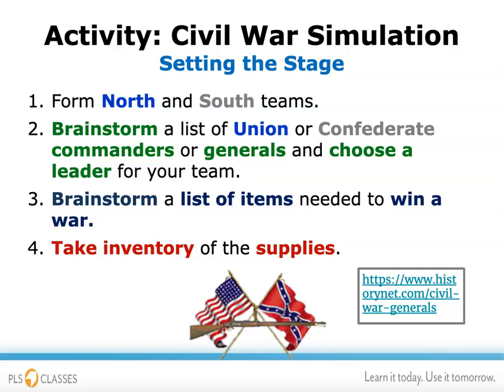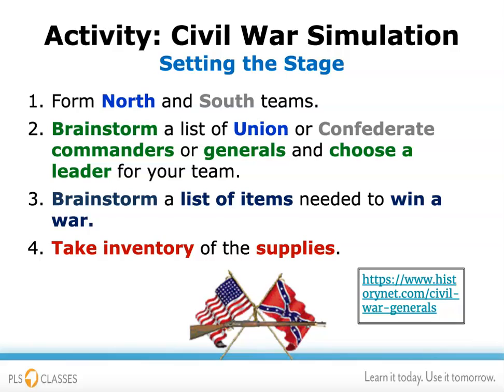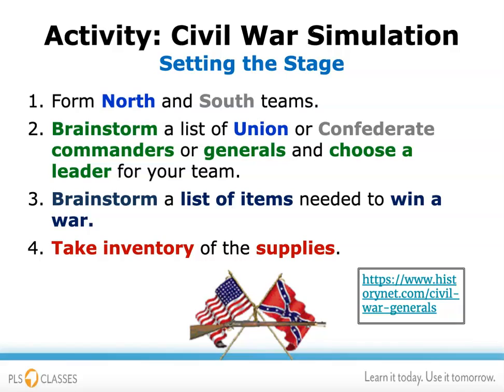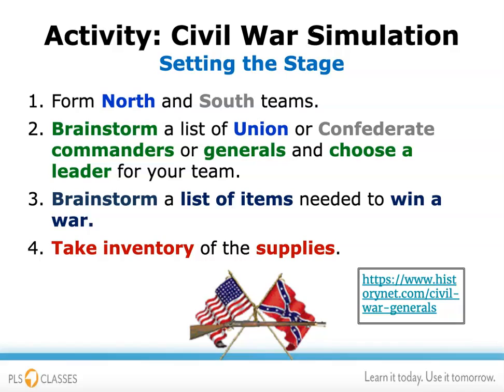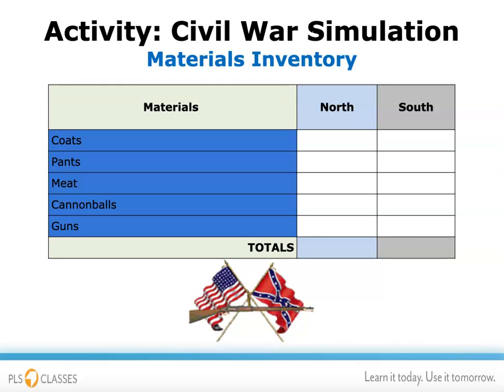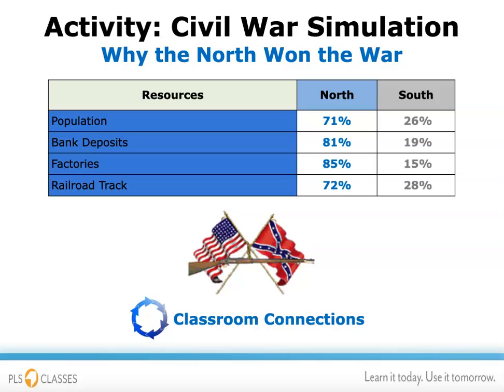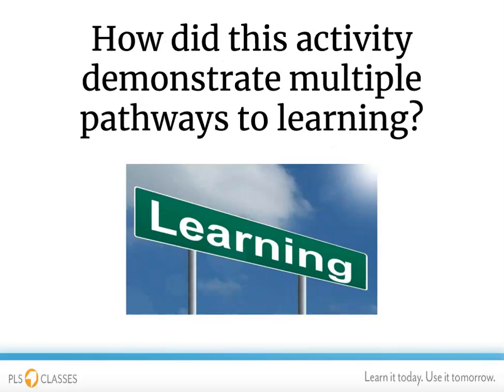MAGIC - Section 4 - Part 5: Civil War Simulation